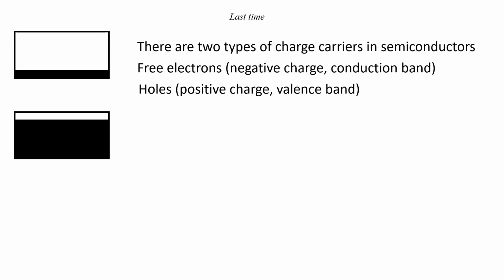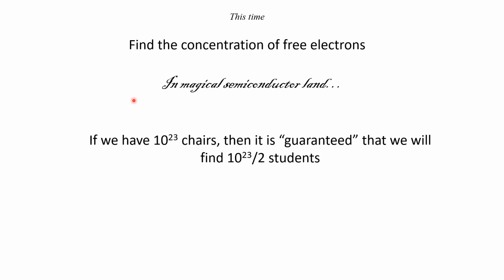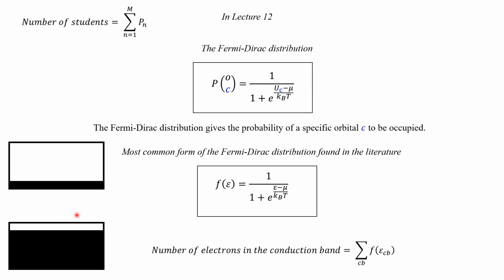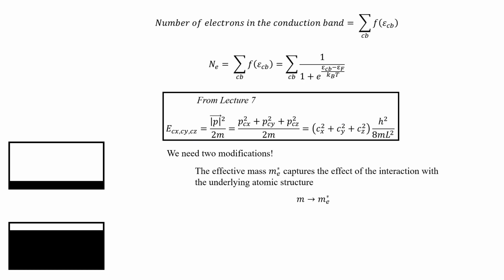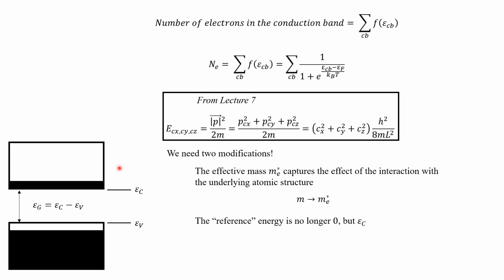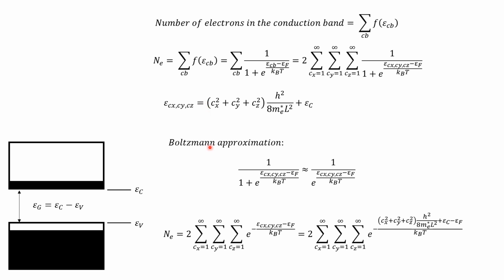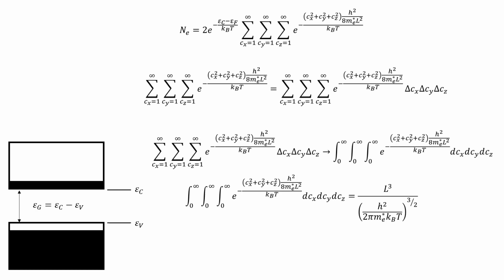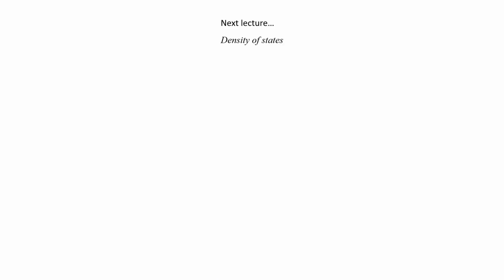Lecture 20 Concentration of free electrons